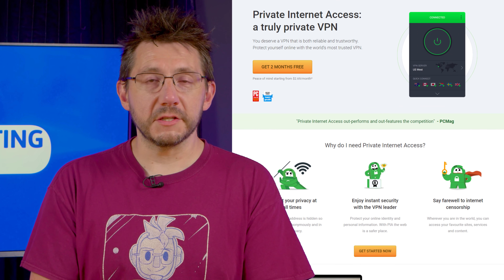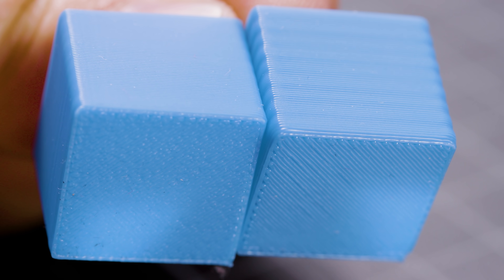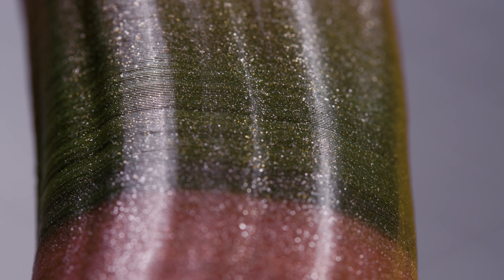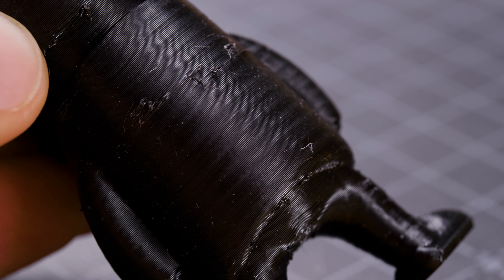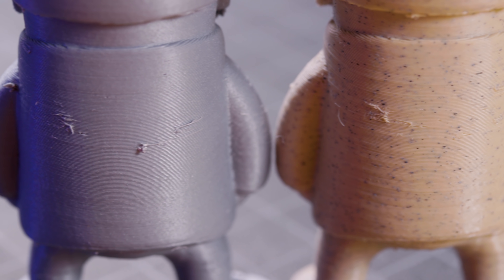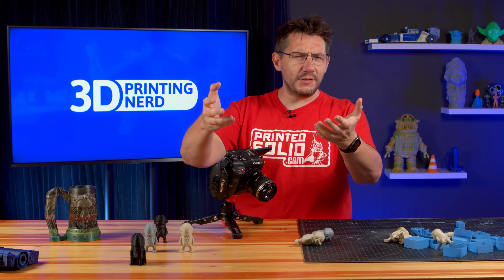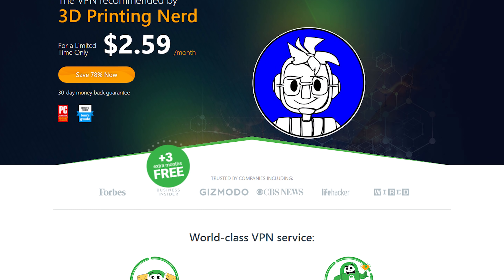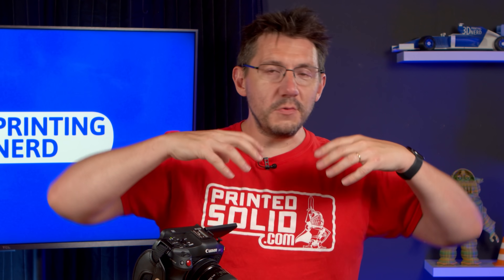Closer Look at Print Quality // Daedalus Follow Up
Getting MUCH closer with a macro lens! Thanks to Private Internet Access for sponsoring, VPN for less than $3 a month!

Dogecoin: DH3XN6rmaPQ6bVuFkjt8AuiYzeBwD68GpF
Bitcoin: 35CAET3AoxinxHzMsaNK9m7VcpRWZcmw2P
Ethereum: 0xe0a25E81b61566e3Cf63CE627d209Cc7B8adADBa
Litecoin: MMW8m7AnBWCrfH6QyFYUbMgvaVicvRmXa1
Compound: 0xeFb55A761d1aFe0cBE5078D3a2Fb19C851C94A18
Zcash: 0xeFb55A761d1aFe0cBE5078D3a2Fb19C851C94A18

Find Me Socially!

Want to send me something?
3D Printing Nerd
USA